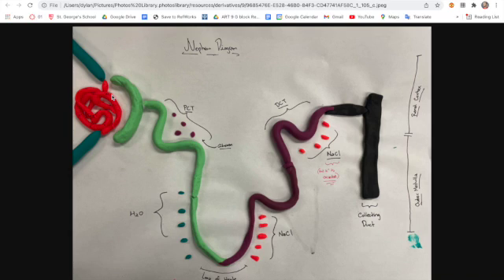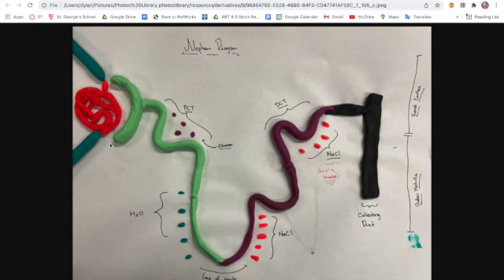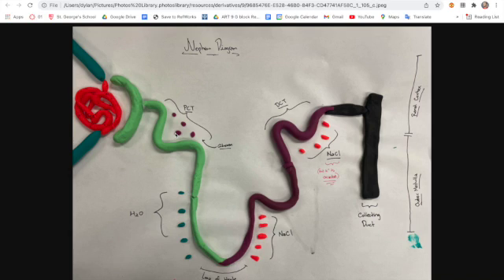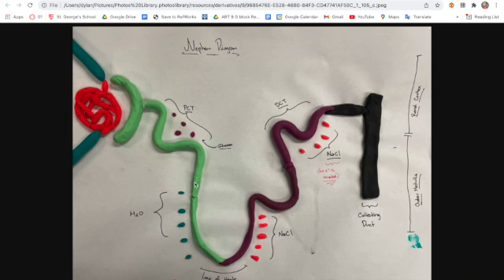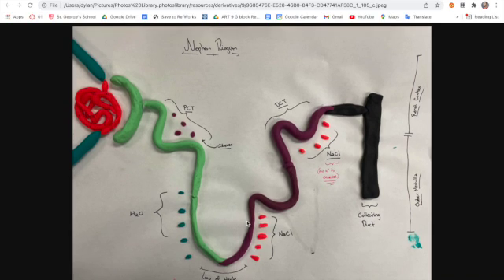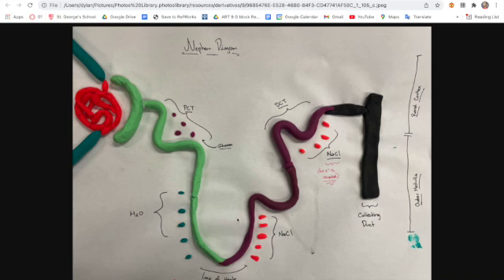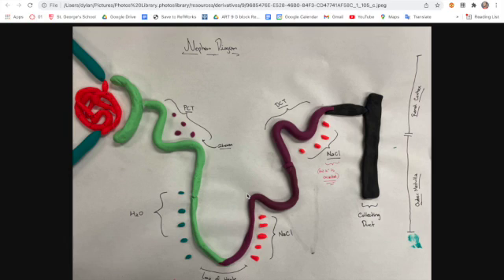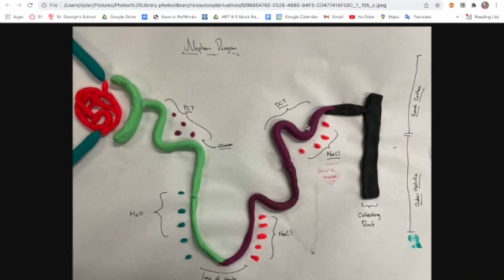Nephron Diagram - Presentation - Dylan Stanton & Fred Yang